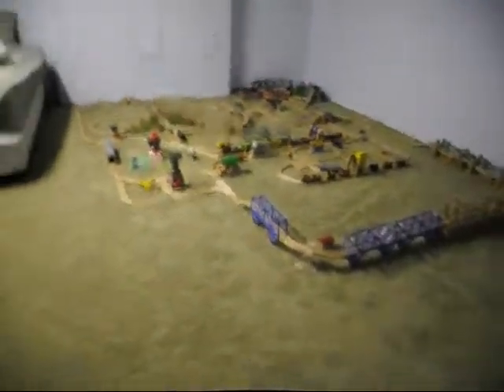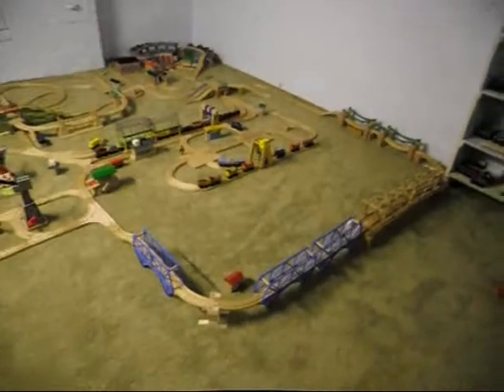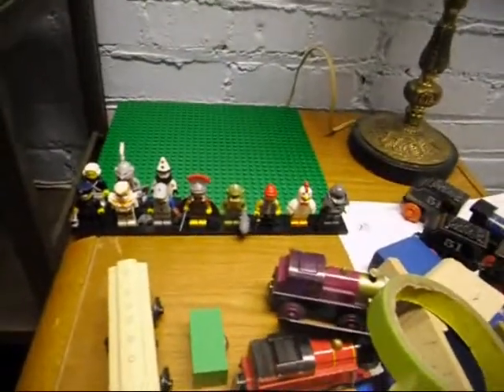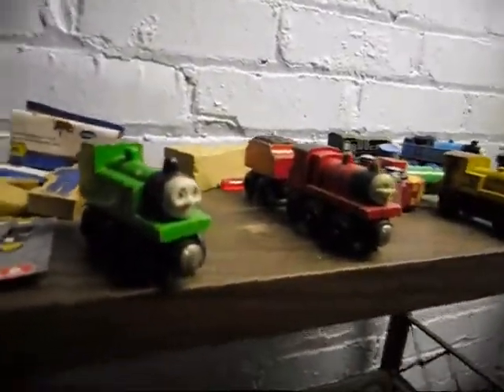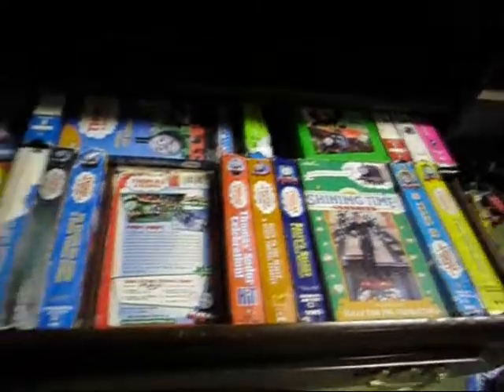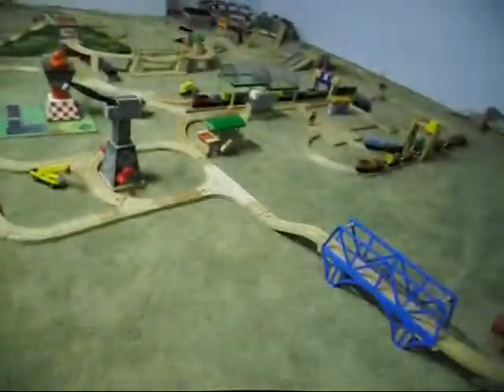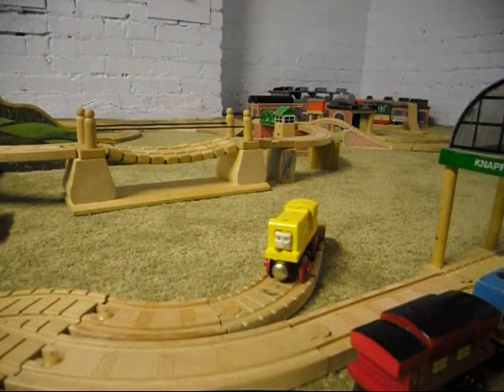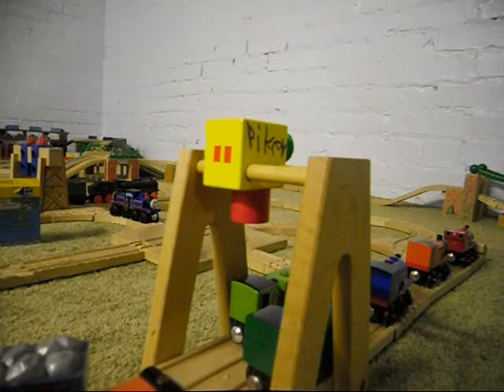Thomas Wooden Railway Set July 9th 2013 Part 1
This is part 1 of my review of my current train layout. I was going to have it be all one video, but I ended up going over 15 minutes.

Music is owned by Rareware.